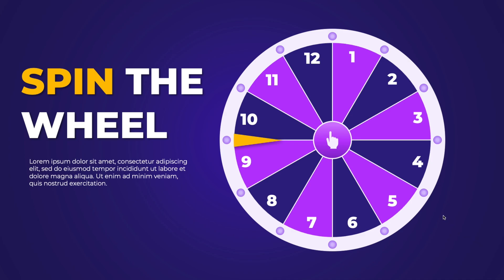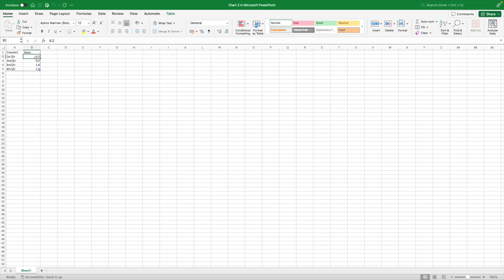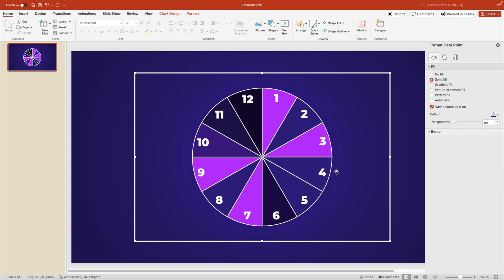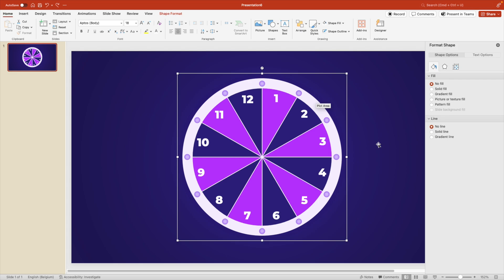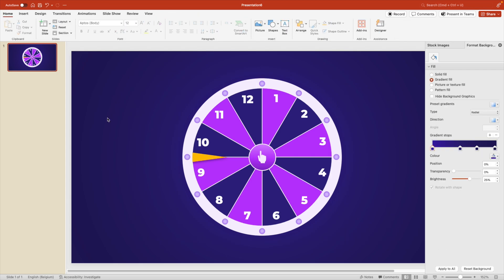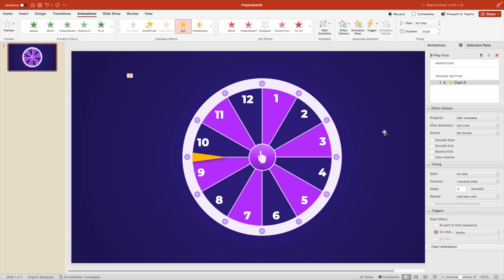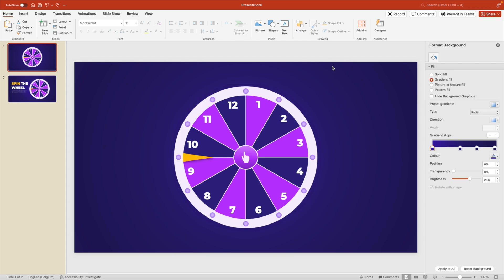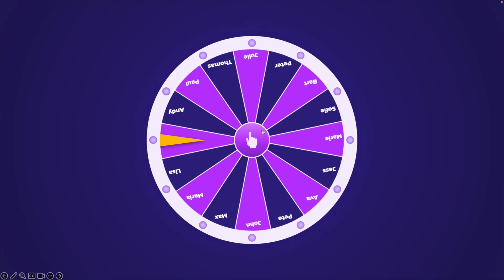How to Make an Interactive SPINNING WHEEL - PowerPoint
⏰ Timecodes ⏰
00:00 Introduction
01:05 Make the Wheel
08:11 Animate the Wheel - START
10:20 Animate the Wheel - STOP
12:35 Add more numbers
13:20 Add Names